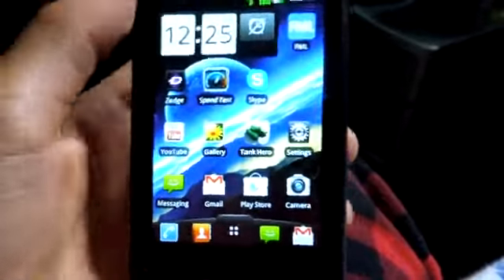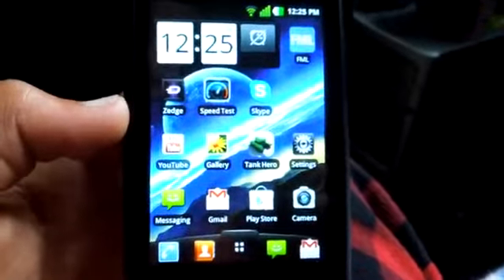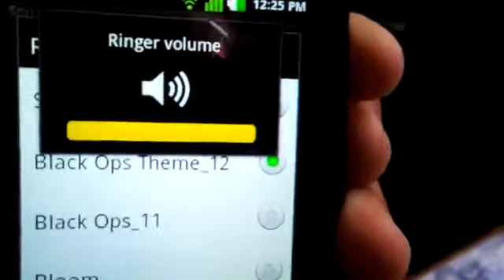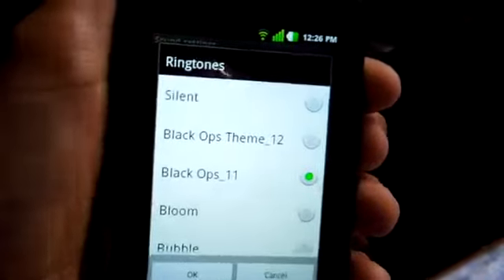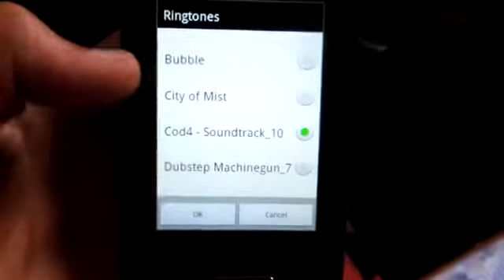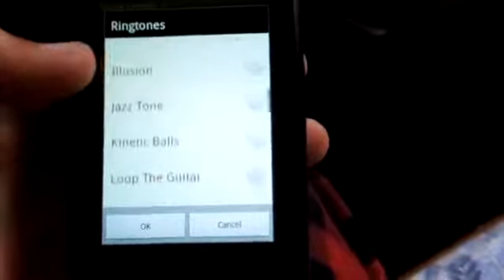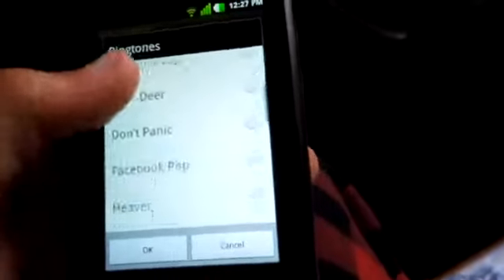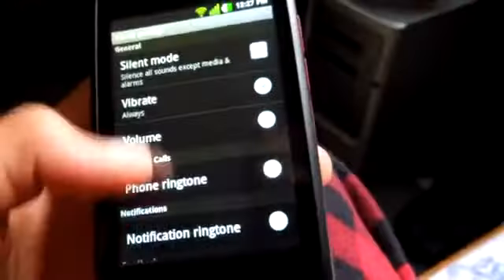My cool ringtones 2.0459